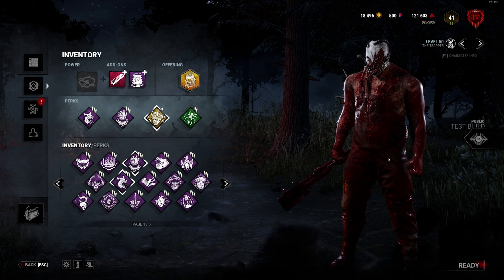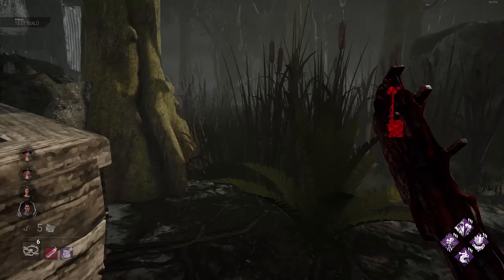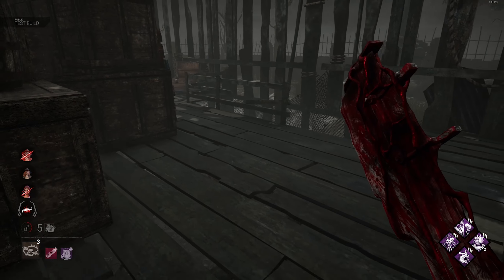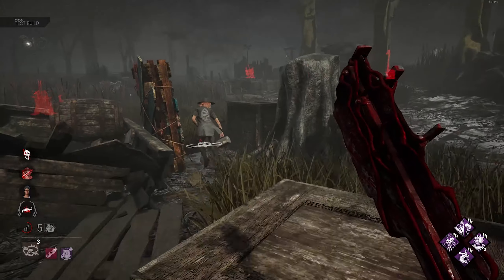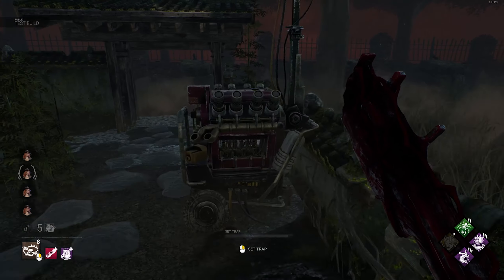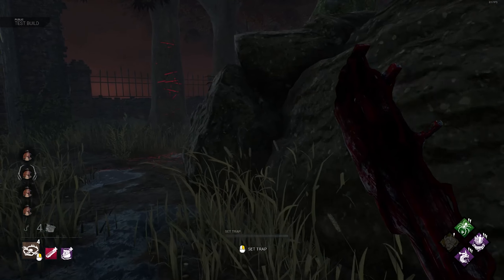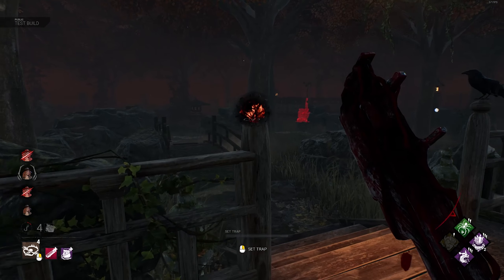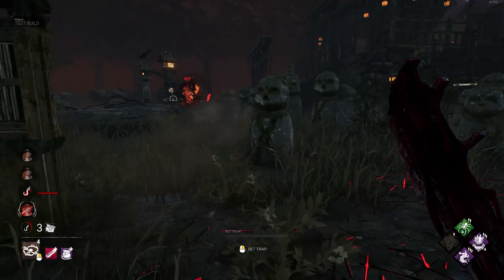NEW Trapper Sack IS INSANE | Dead By Daylight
With PTB 5.3.0 releasing a few days ago, Trapper got a minor base kit buff and a HUGE overhaul to his add ons. Let's just say - this build is now one of my favorites.

Trapper sack and iridescent stone are too damn fun

Sunday, Tuesday, Wednesday, Thursday: 10am-4pm cst

Socials!

About Me!

My name is Dyllon! I have played Dead By Daylight for about 1.5 years now strictly on my Twitch page. After being asked time and time again about how to get into the game, I decided to try my hand at making guides to help players.